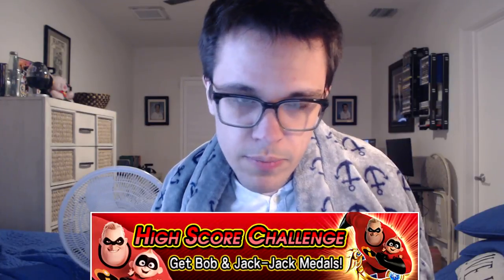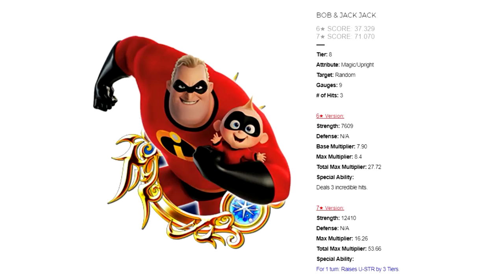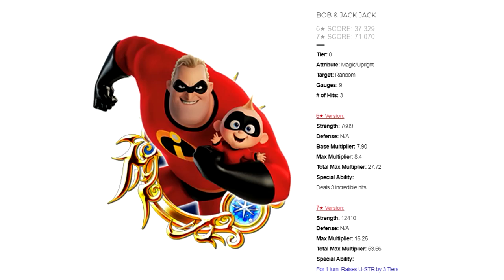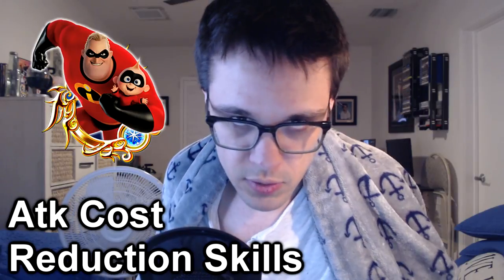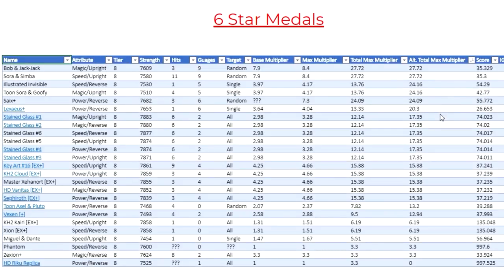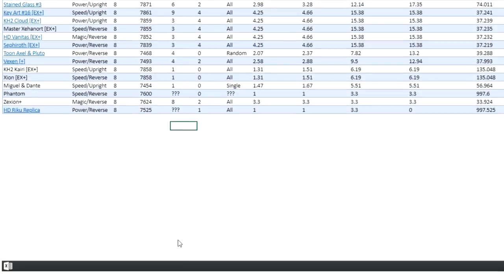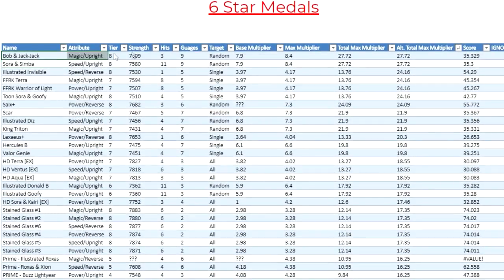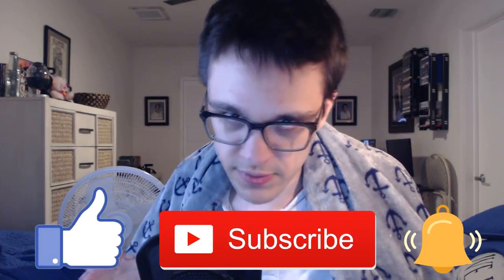Khux Medal Analysis - Bob and Jack-Jack